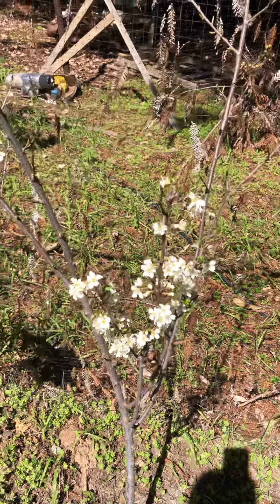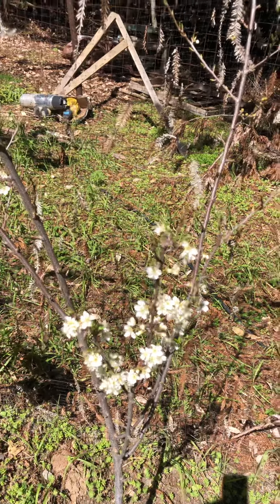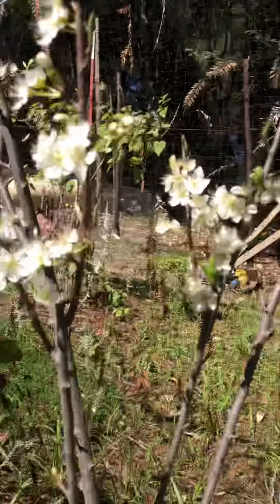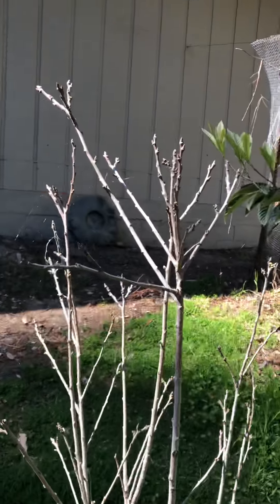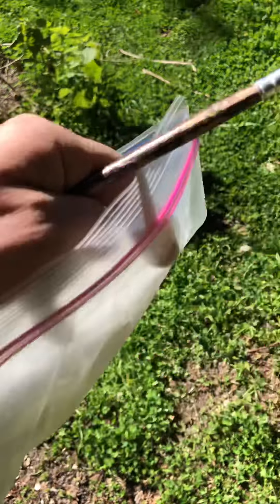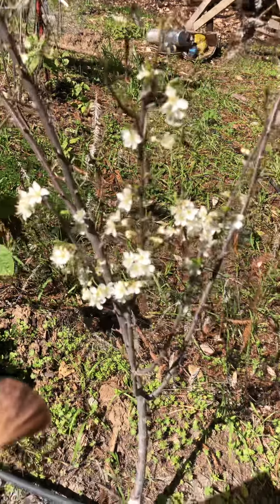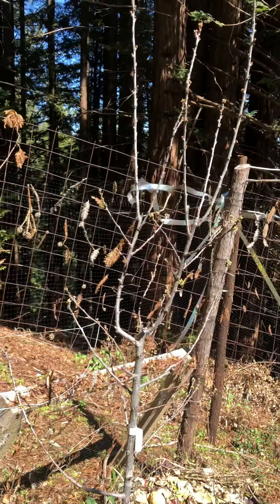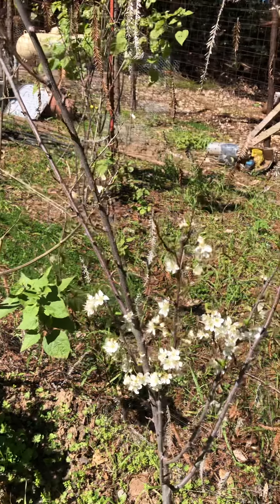Hand Pollinating my fruit trees. Plum trees.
ditional facts on pollination:
With the help of the bees, some trees can pollinate and bear fruit all by themselves, called self-pollinating or self-fruitful. Nearly all common varieties of apricot, peach, nectarine and sour cherry are self-pollinating.

Other fruit trees, like most apple, plum, sweet cherry and pears are cross-pollinating or self-unfruitful. They need another tree for pollination, and not just one of the same variety, but a different variety of the same fruit. For example, most sweet cherries must be pollinated with compatible sweet cherry trees. In addition, these fruit trees have to blossom at about the same time (mid-season, late-season) so honeybees can cross-pollinate them.
However, even if the trees are considered compatible, other factors can interfere with pollination. Lack of rain, high winds or frost can damage buds before they blossom. Fruit trees form their flower buds in the fall. Excessive winter cold or even a late-spring frost can kill buds and blossoms. That's why it’s important to choose a tree selected for your climate zone (shown on the plant tag). These trees develop buds more in time with the last local frost, so there's less chance of losing fruit production.